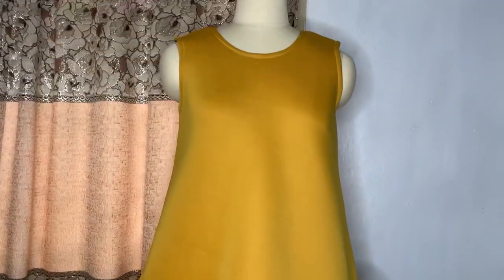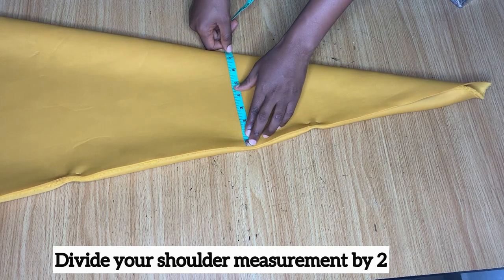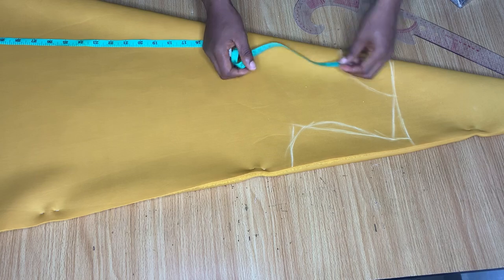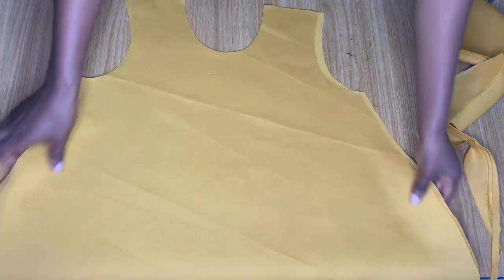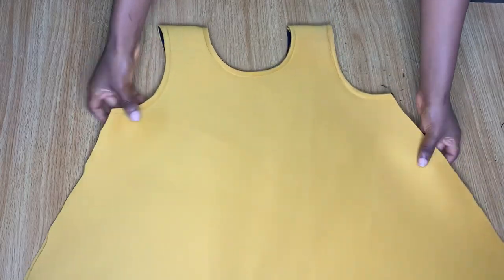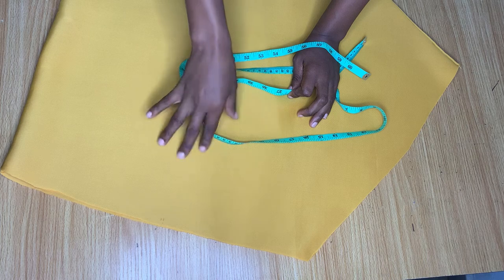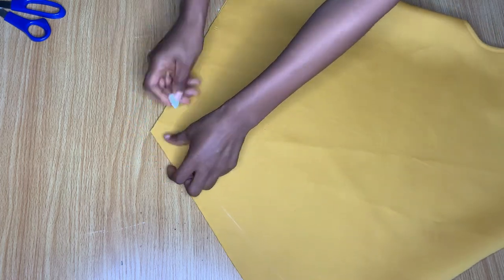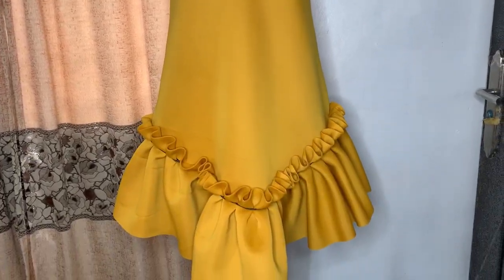How to Make a Simple Circle Pleated Dress| Easy cutting and Stitching Tutorial.